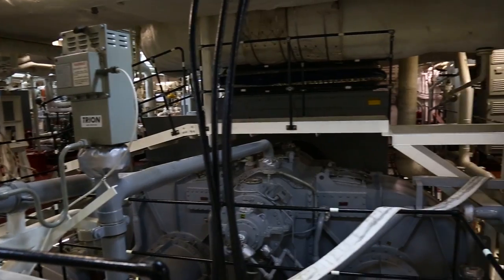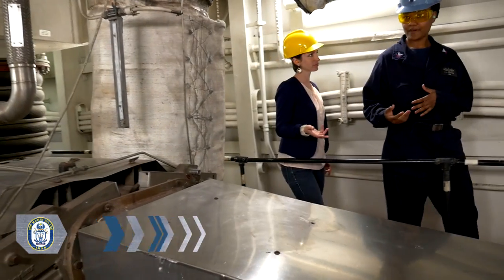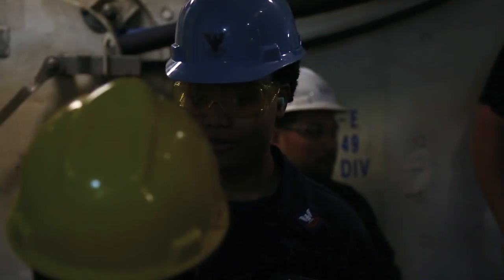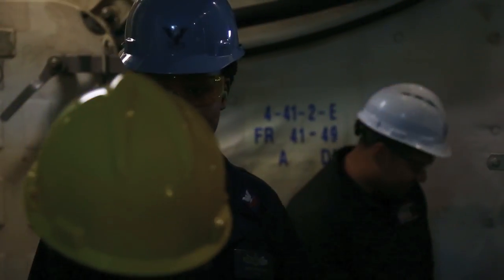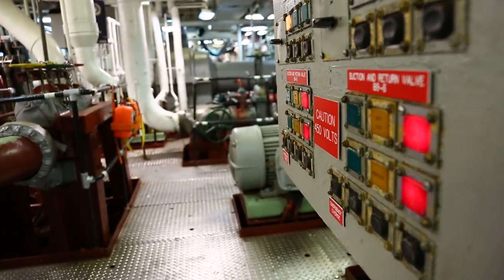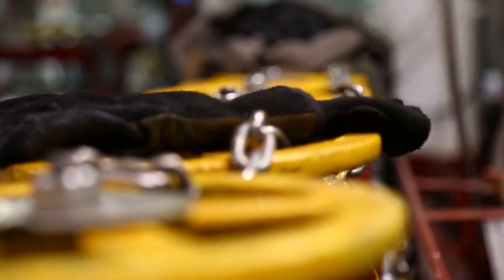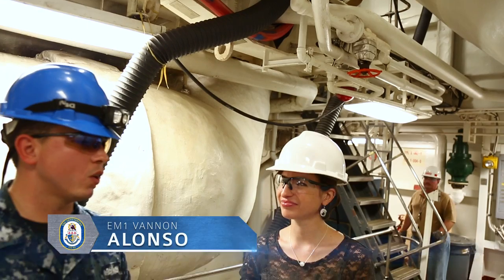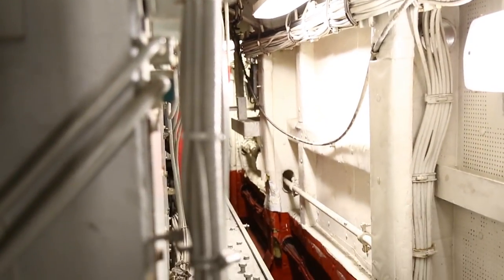LEDs: Everyone wants LEDs (PART 2)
Yes, LEDs decrease fuel consumption and are a wise investment for our Navy. But you may not know the full impact that LED implementation has on board our ships. Their use not only reduces the work space temperature, but also increases the quality of light throughout the ship. “I think it’s just common sense. You can’t see, you can’t do,” says EM2 Kristen Bowen, USS Essex. Who wouldn’t want to live and work in a brighter, cooler work space?

We are more than just "energy experts."
We are Energy Warriors. It’s time to take action and join the Energy Warrior team today!